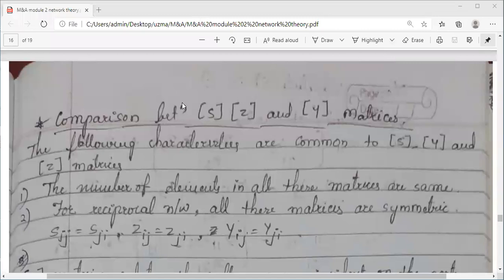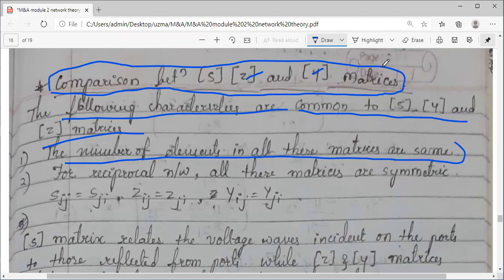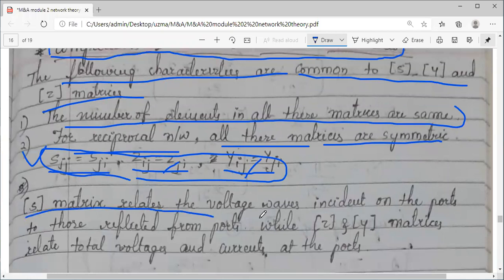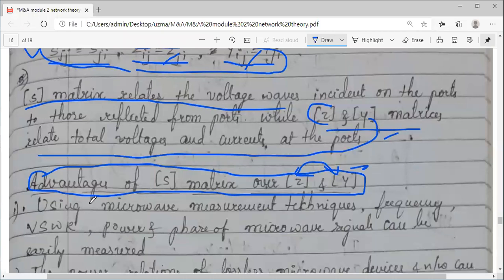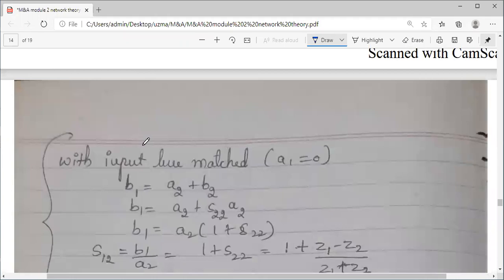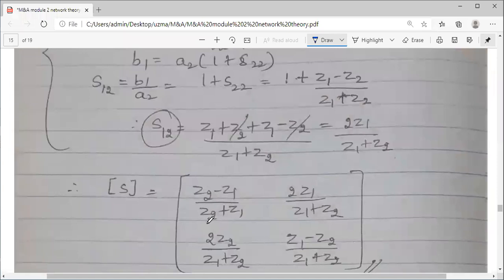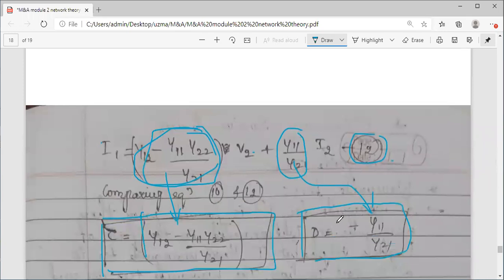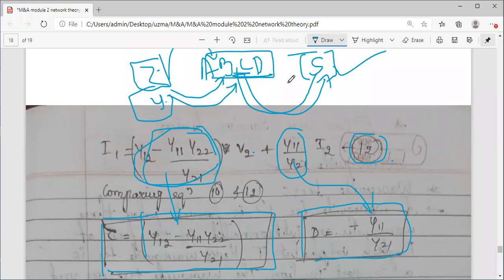Module 2 18EC63 M&A Lecture 21: Relation between Z,Y,ABCD and S parameters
Comparison and advantages of S matrix with Z and Y matrices